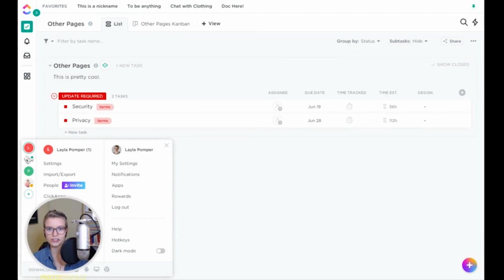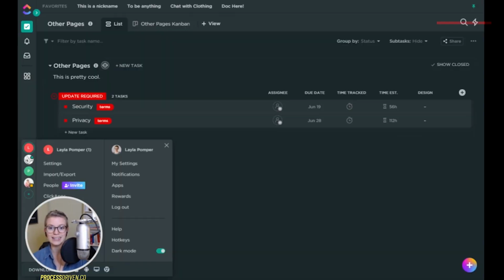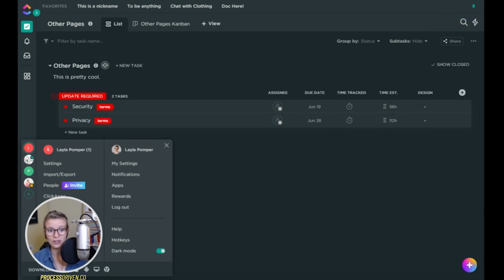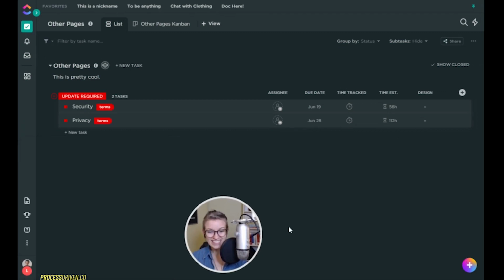Turn on Dark Mode in ClickUp | Beginner Quick Tip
| Curious how to turn on Dark Mode -- an easier-on-the-eyes view?

Just click on your profile in the bottom-left and toggle between Light and Dark Mode. It's that simple!

[0:06] What is Dark Mode?
[1:10] How to find the Dark Mode switch